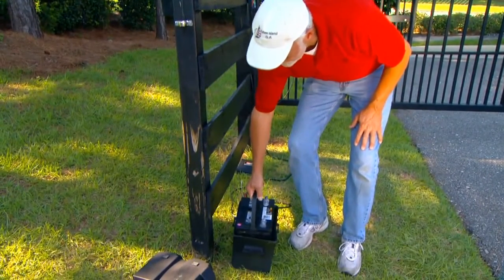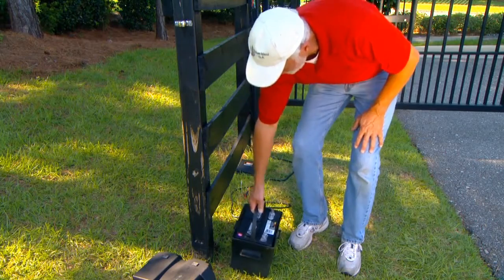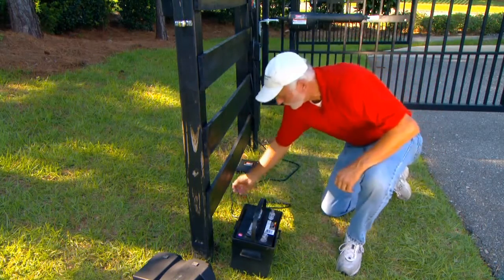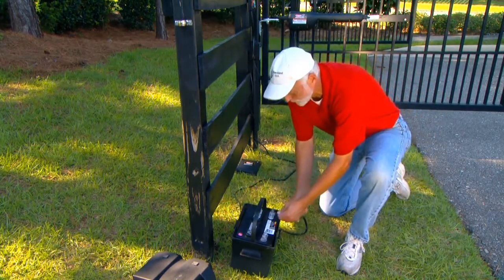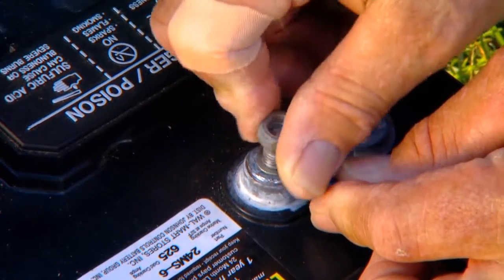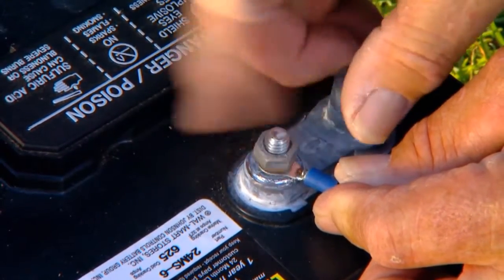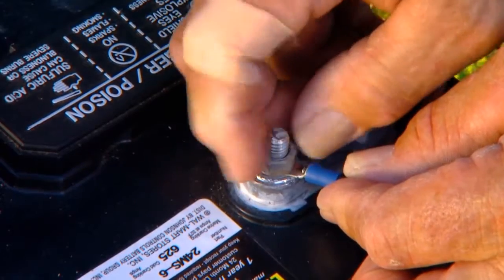Section 10: Connecting the Battery